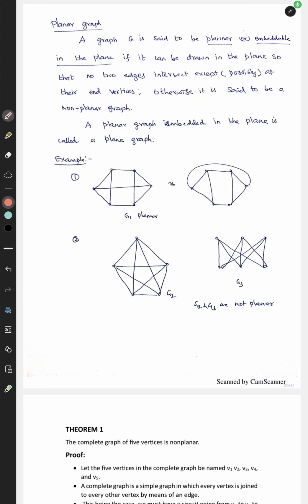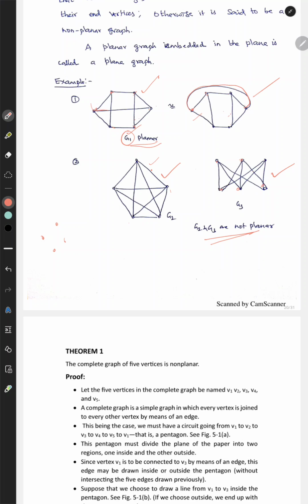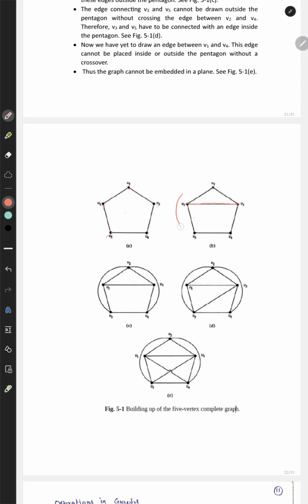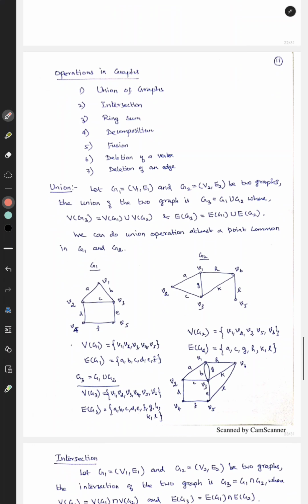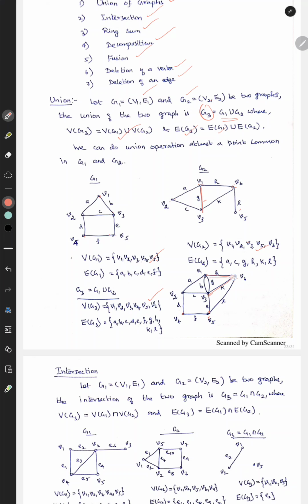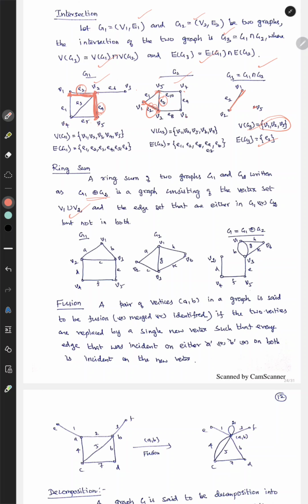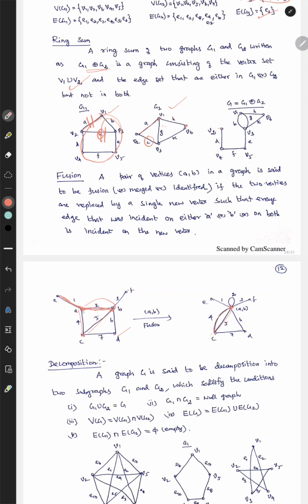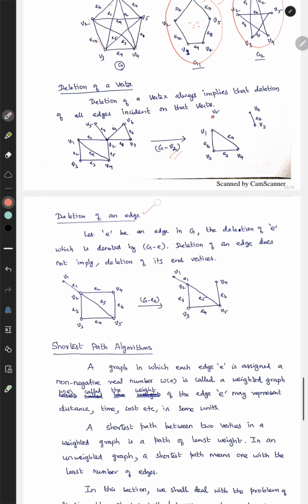Module 5_L5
Graphs